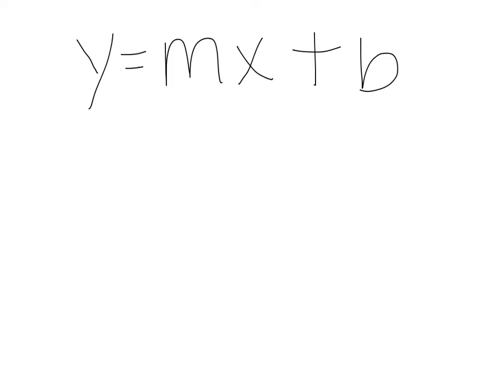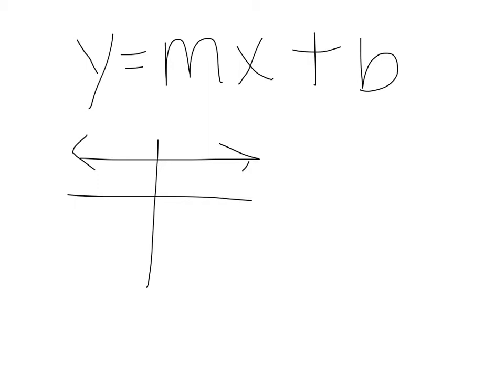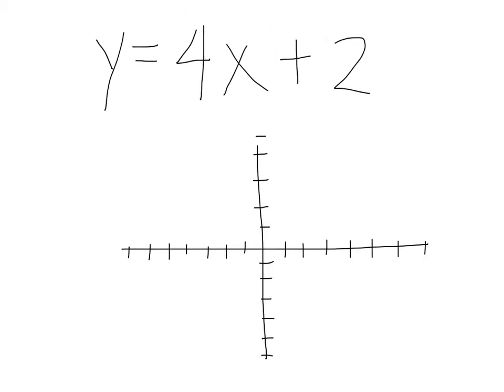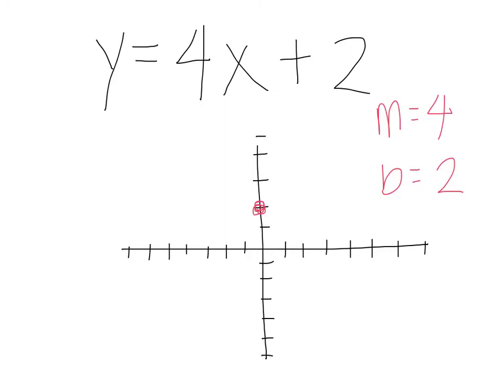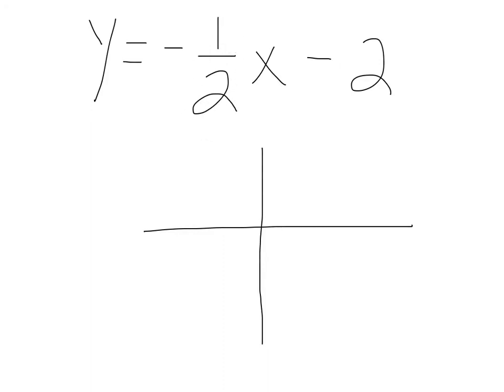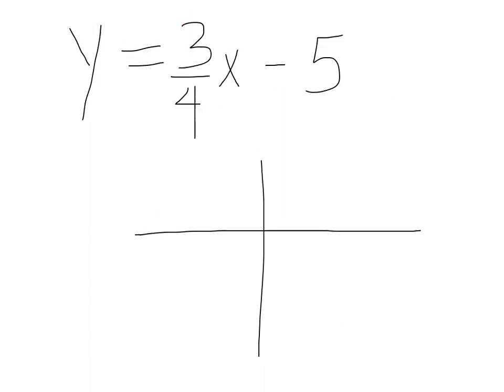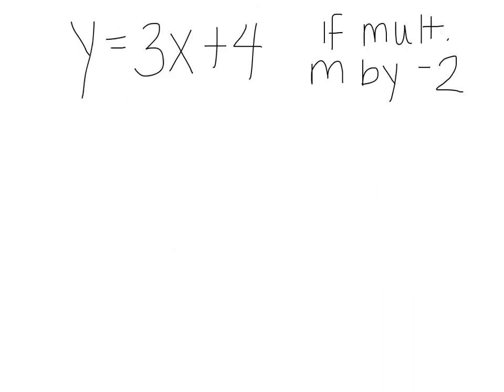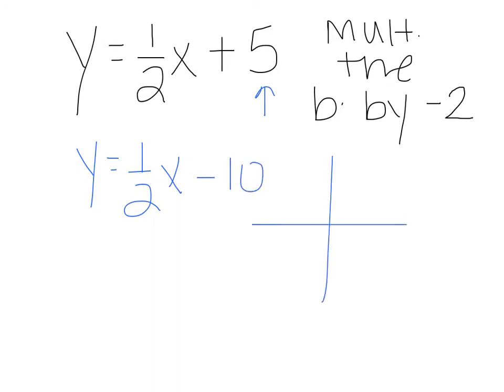linear parameter changes